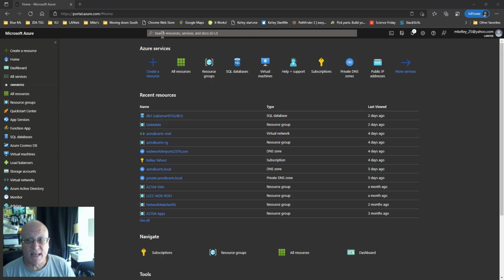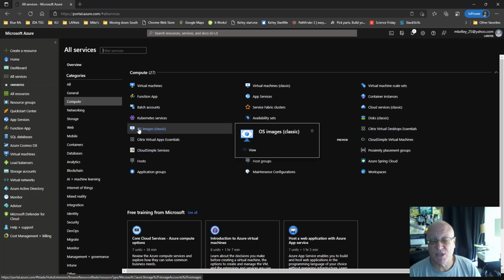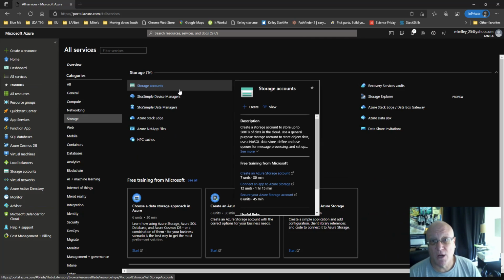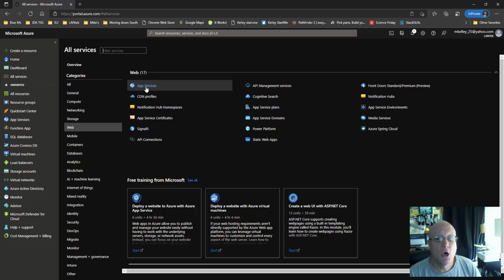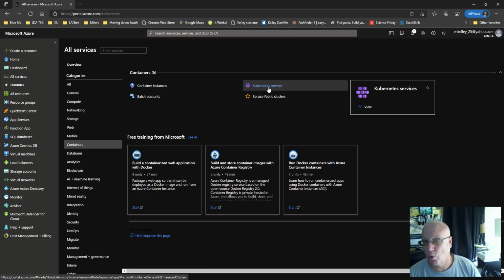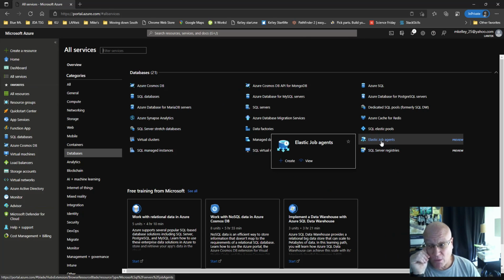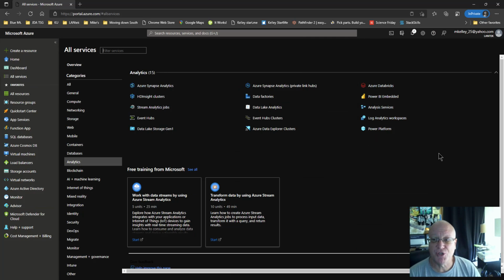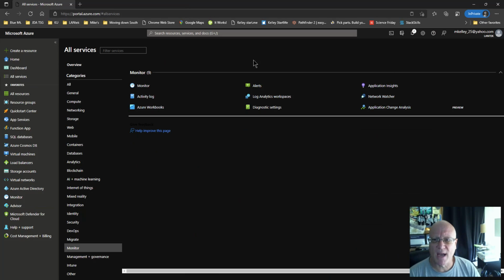Module 01, demo 03 Tour of Azure Services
A brief tour of some of the services available in Azure